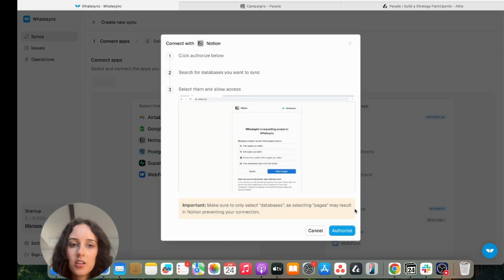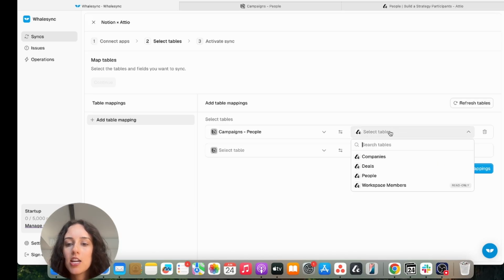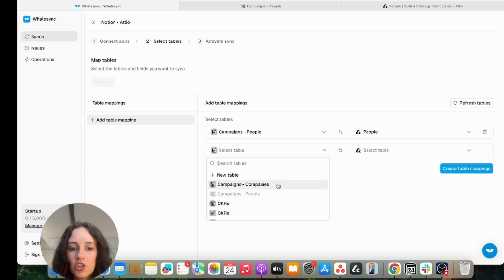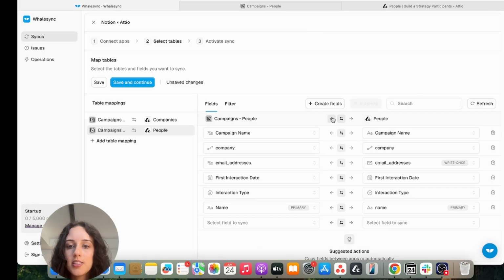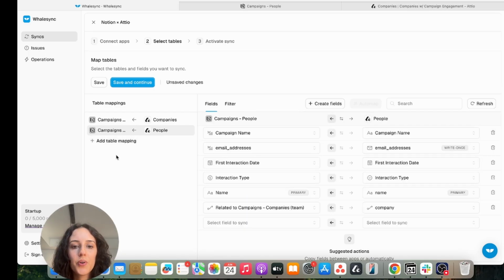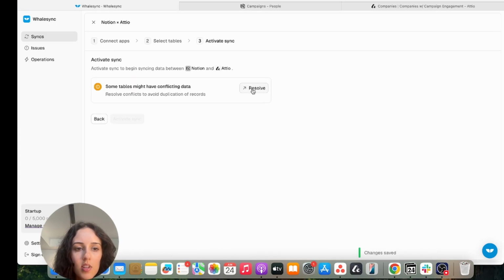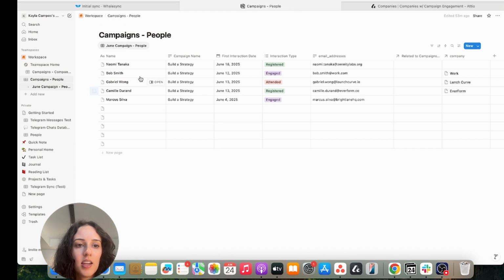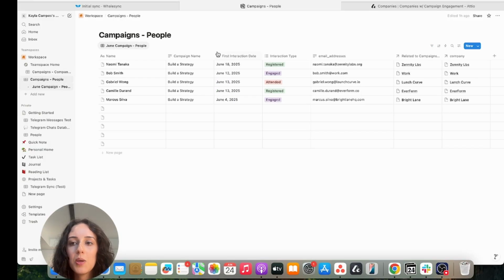Automate Your CRM: Sync Notion to Attio in 10 Minutes (No Code)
Automate your CRM: in this step-by-step tutorial we show you how to sync your Attio CRM data directly into Notion using Whalesync, in about 10 minutes and with no code. Give your team or external partners visibility into key customer data without handing over full access to your Attio workspace.

Struggling to keep data updated across platforms? Whalesync automates it, so there is no more manual updating, custom code, or messy connectors. Perfect for operations teams, product managers, and anyone who wants live Attio data inside Notion reports and dashboards.

By the end of this video you will know how to:
✅ Set up a new sync between Attio and Notion
✅ Map tables and fields to control what data is shared
✅ Use filters to sync only specific records (like campaign participants)
✅ Create relationships between your synced tables in Notion
✅ See the real-time, two-way sync in action

🧹 GET SYNC-READY WITH SCRATCH (our companion app)
Before you turn on a sync, CRM and SaaS data is usually messy. Scratch cleans it up for you:
• Let AI do all the cleanup work to get your records sync-ready
• Make one-off bulk and batch edits across your data with AI
• Full visibility and backups of your SaaS content, so every change is easy to undo

⏰ Timestamps:
00:00 - Why Sync Attio to Notion?
01:13 - Setting Up the Sync in Whalesync
02:04 - Mapping Tables (Campaigns, People, Companies)
03:58 - Mapping Fields and Sync Direction (One-Way vs. Two-Way)
05:46 - Filtering Data to Sync Specific Records
08:20 - Viewing the Synced Data in Notion
09:58 - Real-Time Sync Demonstration